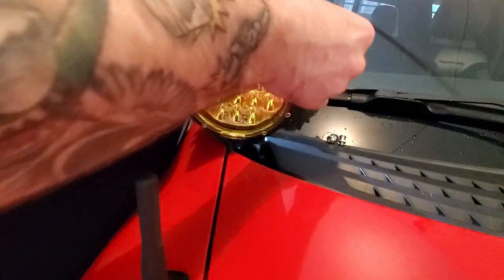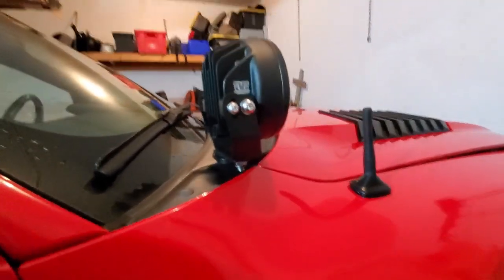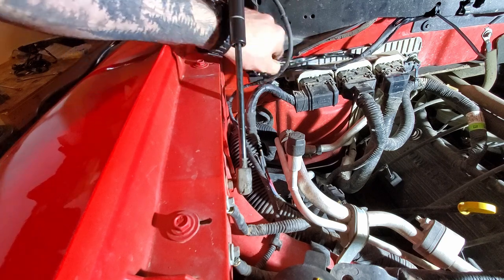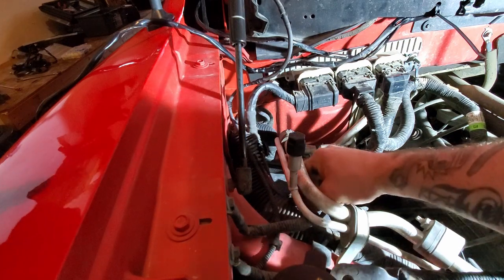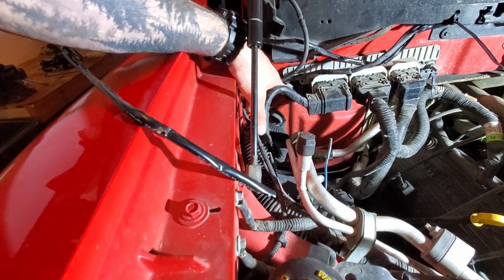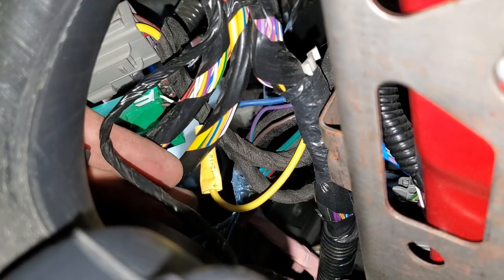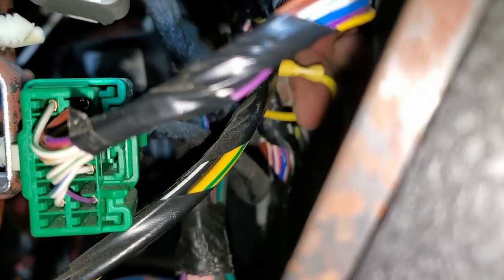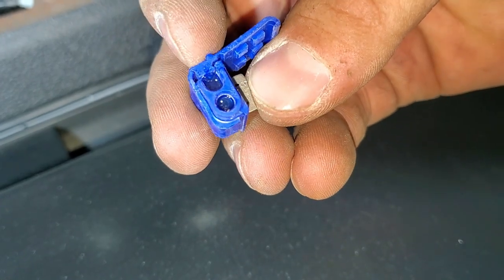Raptor Aux Light and Switch Wiring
In this video I show you how to use your aux switches in the cab of your Gen 1 Ford F150 SVT Raptor! I also show you briefly how to solder!

Wire colors
-AUX 1 30A (fuse #18) Yellow
-AUX 2 30A (fuse #19) Green with Brown tracer
-AUX 3 15A (fuse #44) Purple with Green tracer
-AUX 4 10A (fuse #28) Brown
-Green, Blue, Purple and Red are the “pass through wires”

Tools
-10 mm socket
-Wire cutter
-Wire stripper
-Wire crimper
-Soldering iron w/ solder

Parts used
-butt connector
-eyelet crimp connector
-heat shrink
-zip ties